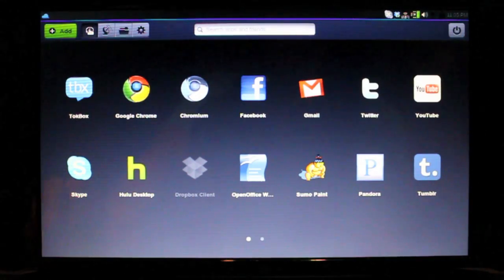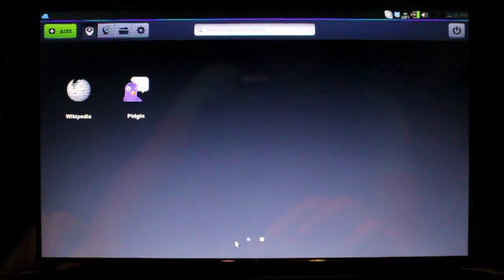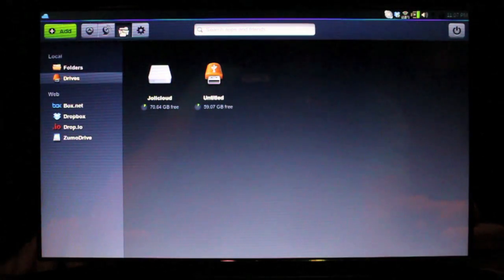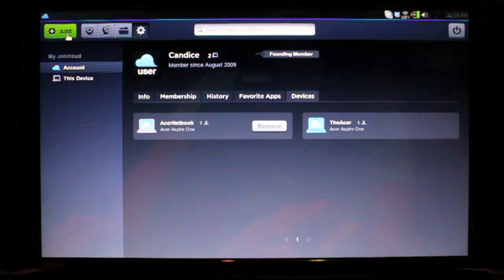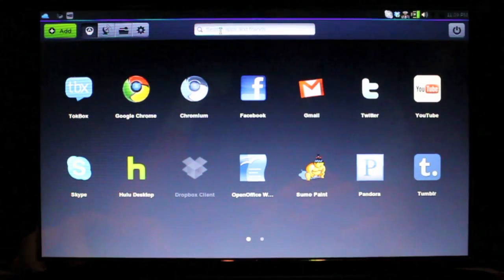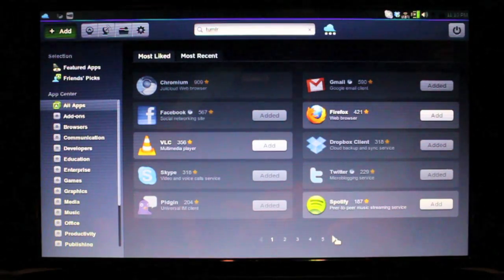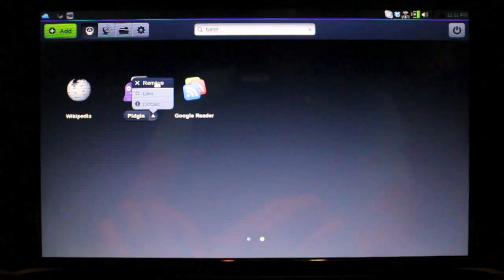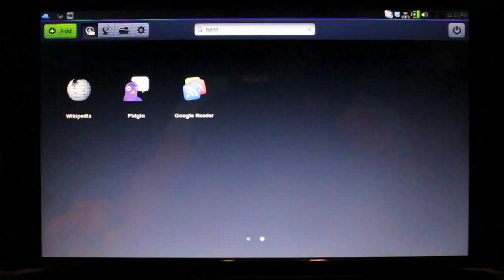Jolicloud 1.0 Demo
Demo of my new choice of operating system for my netbook. Jolicloud finally came out of beta, with a sleek new look. Very impressed by the update, be sure to check it out!